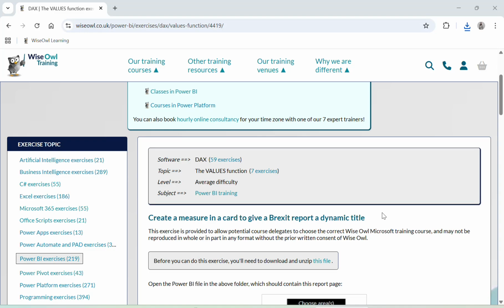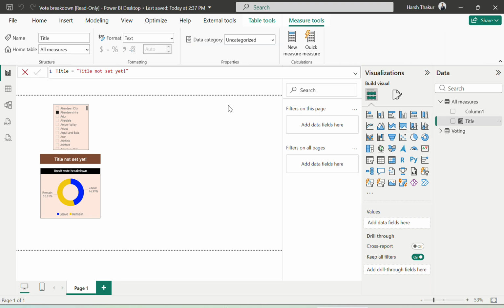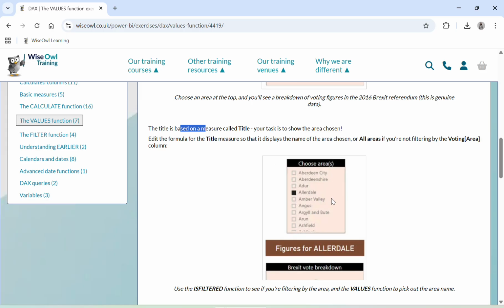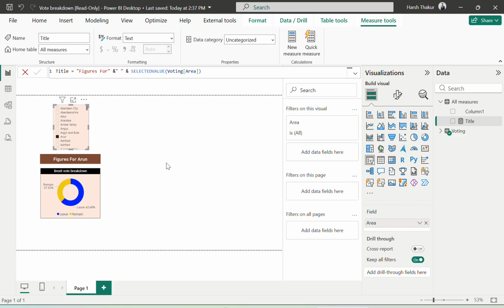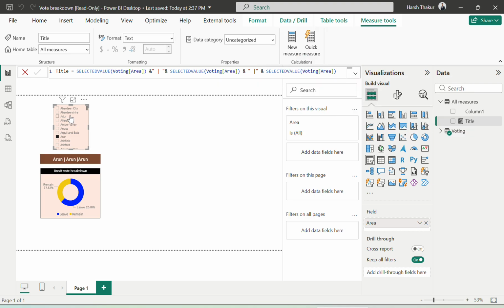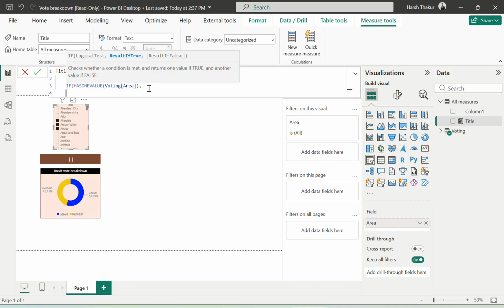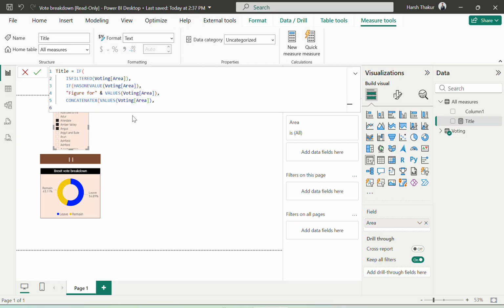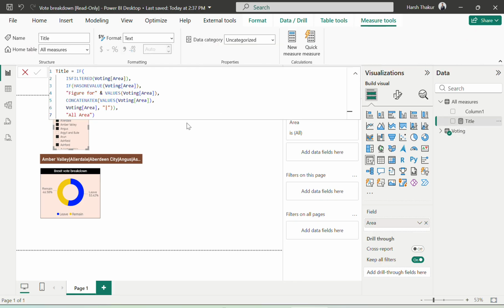ISFILTERED function to see you're filtering by the area and the VALUES function to pick out the area